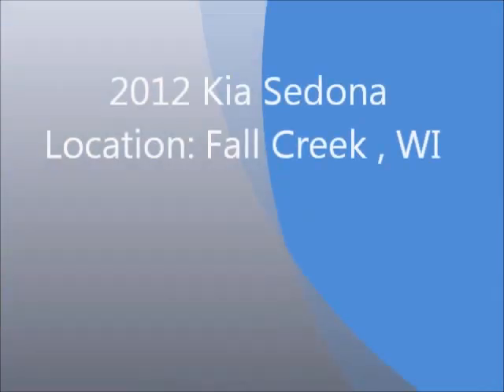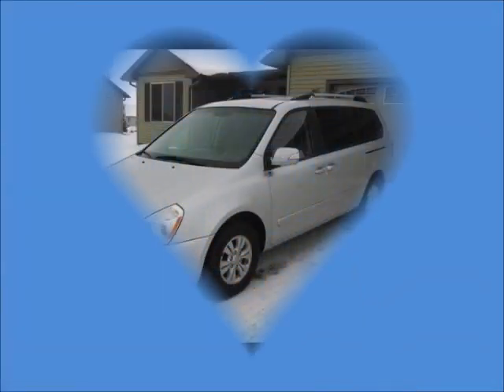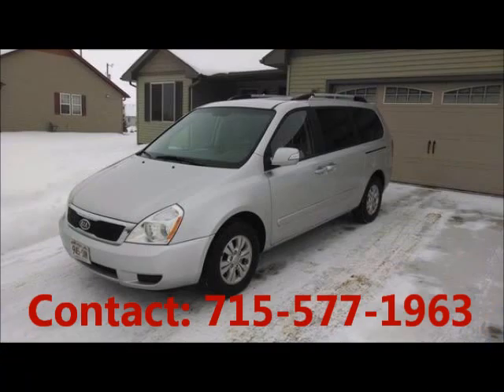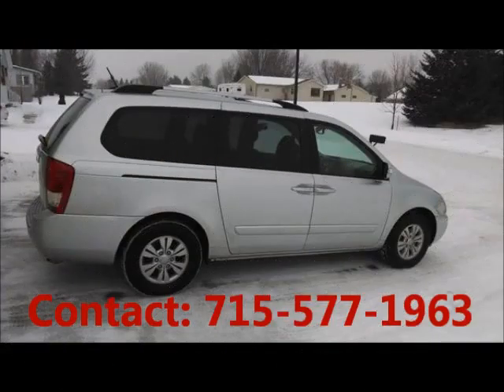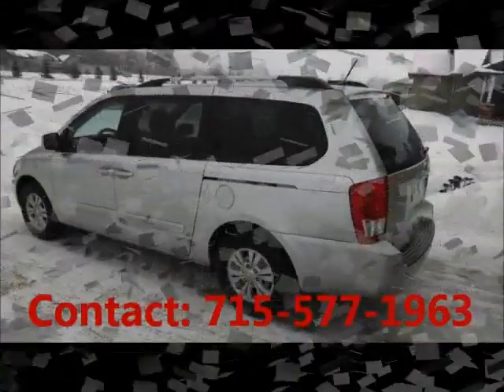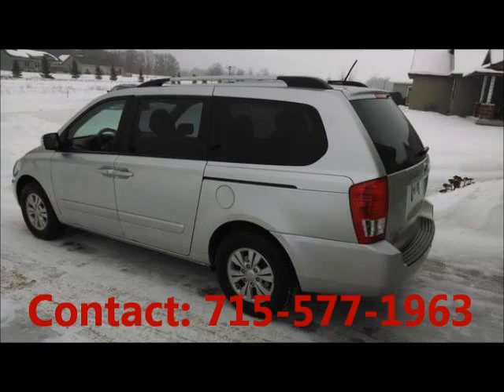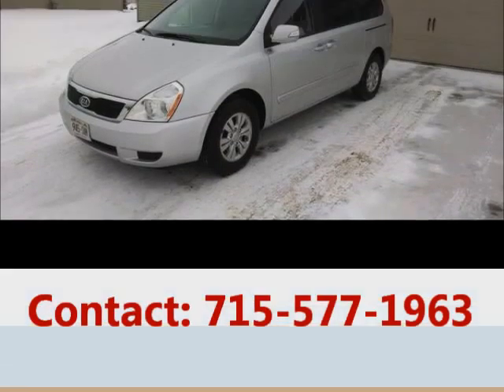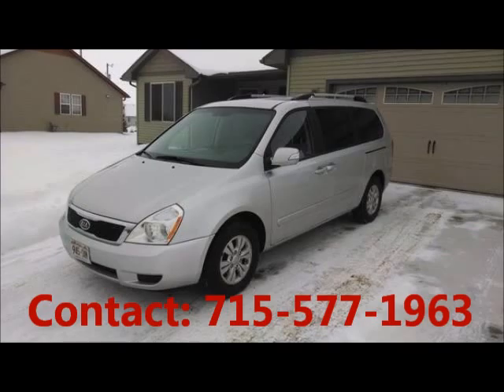United Car Exchange - 2012 Kia Sedona - $18,200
About This Kia Sedona

Make:  Kia
Model:  Sedona
Year:  2012
Exterior Color: Silver
Interior Color: Gray
Doors: Four Door
Vehicle Condition: Excellent
Price: $18,200
Mileage:49,000 mi
Fuel: Gasoline
Engine: 6 Cylinder
Drivetrain: 2 wheel drive - front

Car Specifications
Comfort: A/C: Front, Cruise Control, Power Locks, Power Steering, Remote Keyless Entry, Rearview Camera, Power Mirrors, A/C
Safety: Power Brakes, Airbag: Driver, Airbag: Passenger
Seats: Cloth Interior
Sound: AM/FM, CD Player
Windows: Power Windows, Tinted Glass